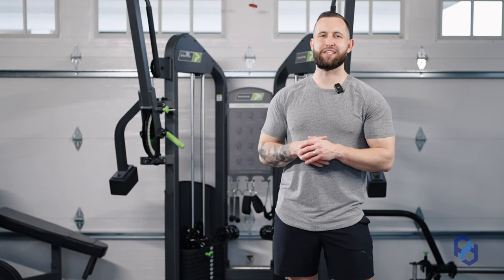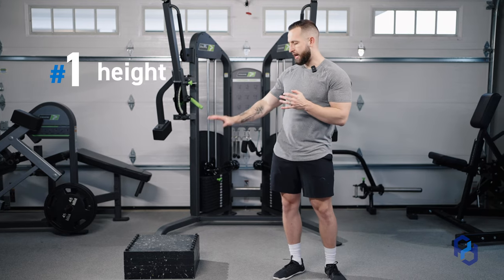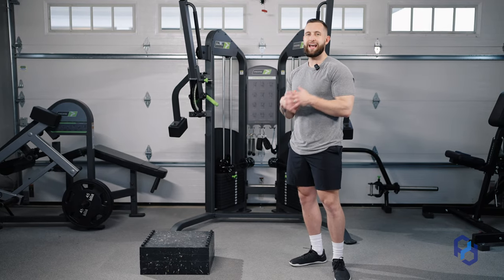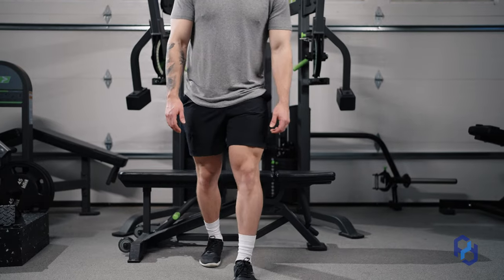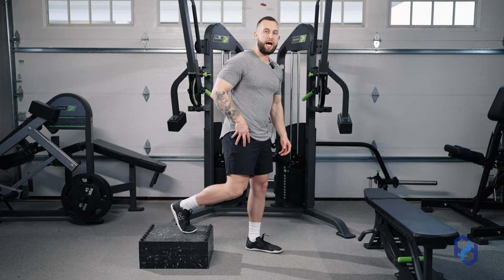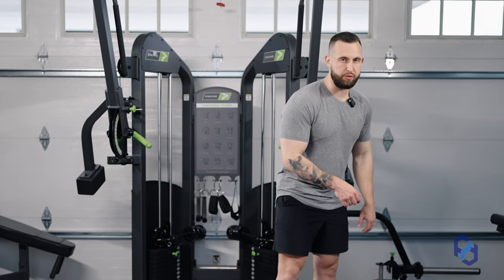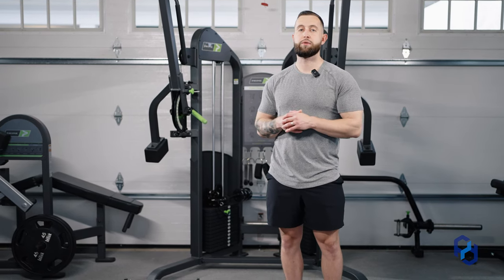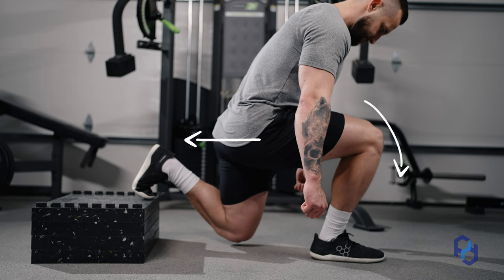The Most Effective Way to Perform Split Squats (For Glutes)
In this video, Coach Alex teaches you the proper form for the Split Squat. This specific variation is going to show you how to bias more of your glutes.

Watch through the video and learn the ins and outs of the setting up, performing, and avoiding the common mistakes made during the Split Squat.